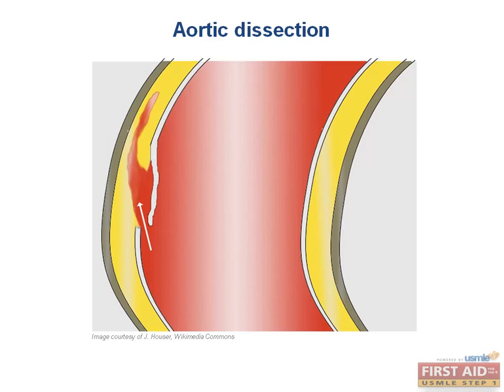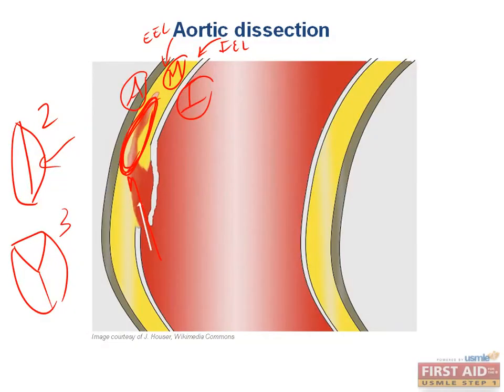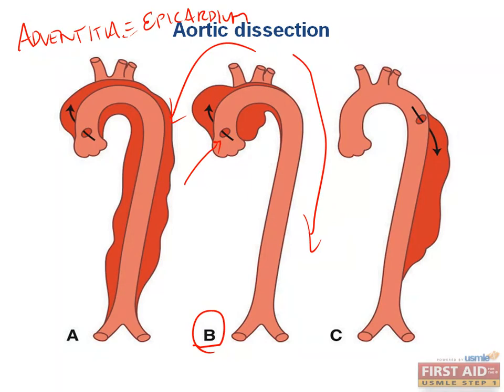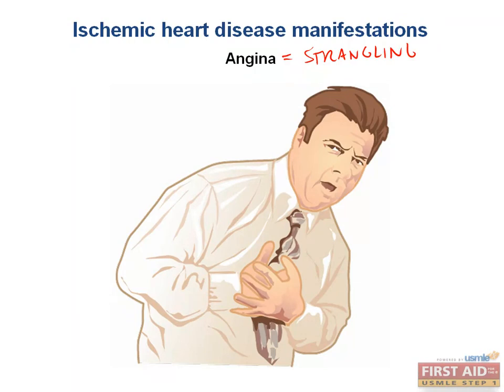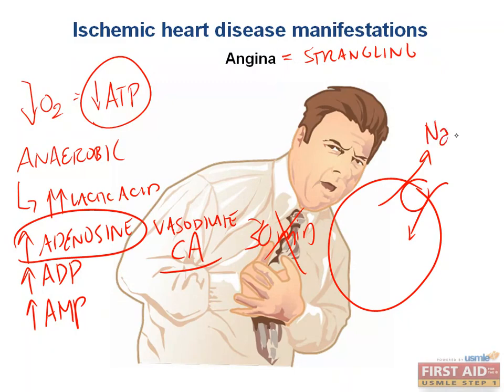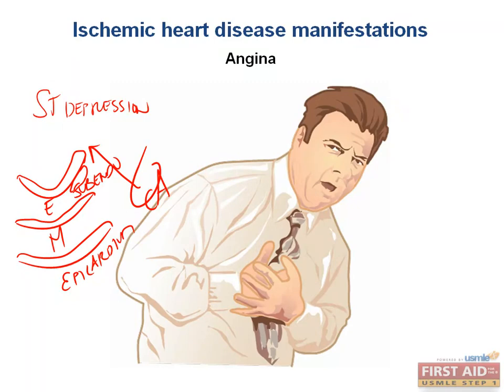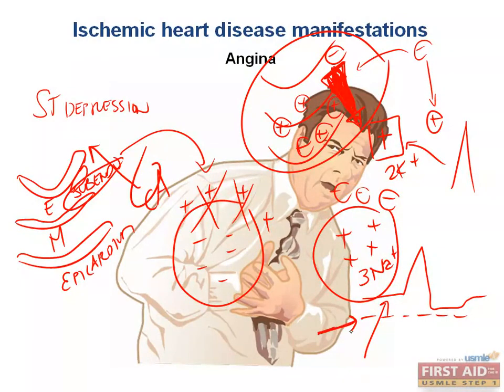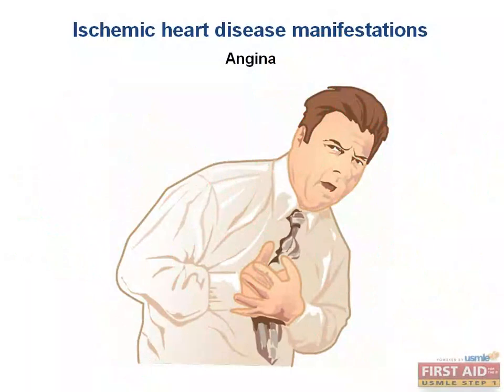Aortic Dissection CVS pathology video part 27 from USMLE First Aid Step one